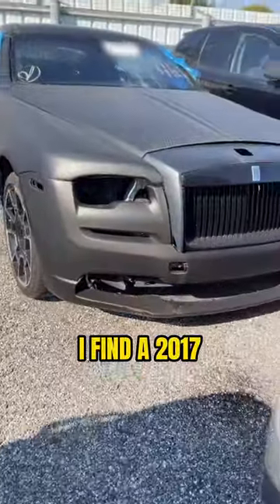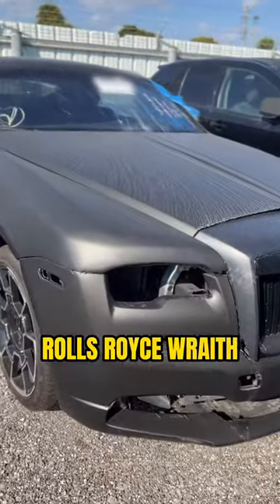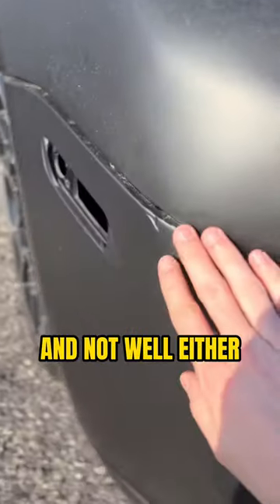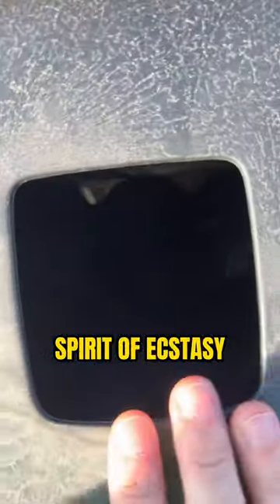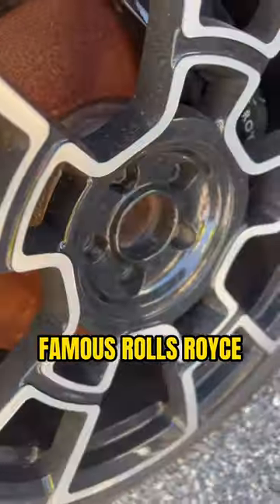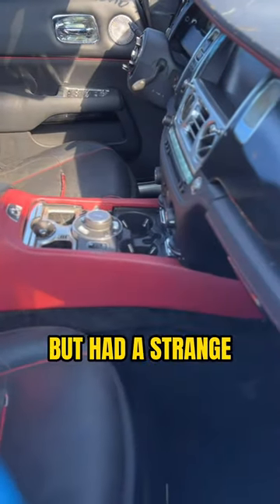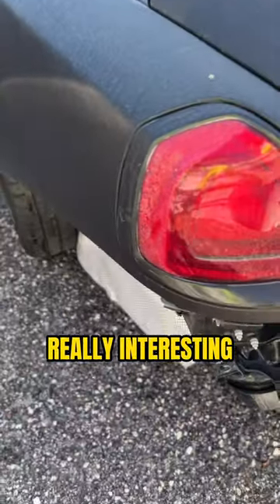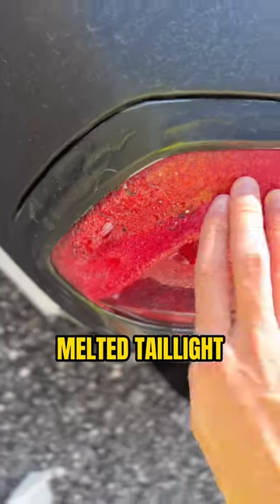MYSTERIOUS Rolls Royce at Salvage Auction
A mysterious Rolls Royce Wraith shows up at the Salvage auction. Is it hiding something?